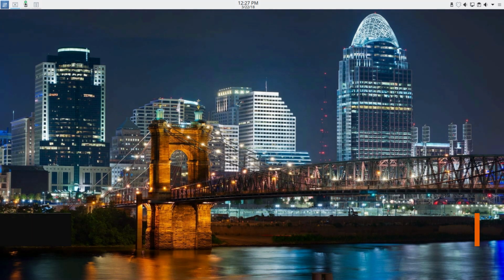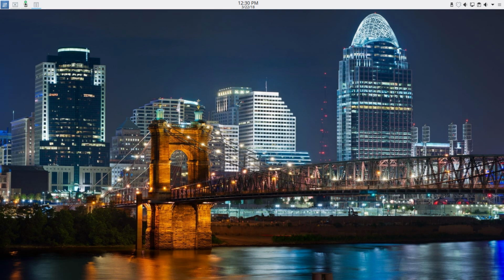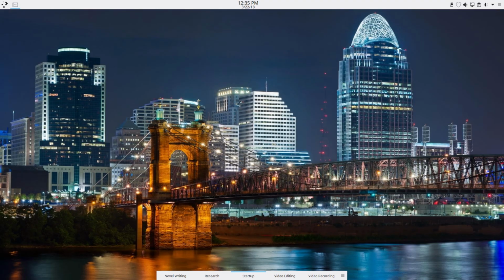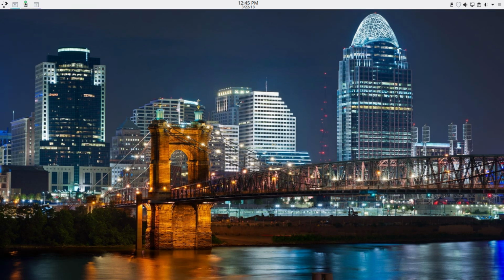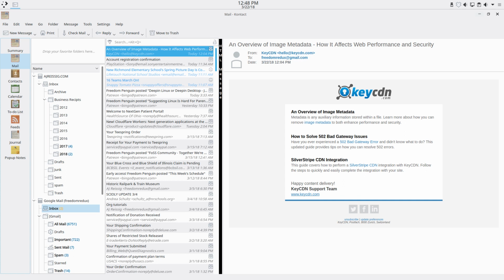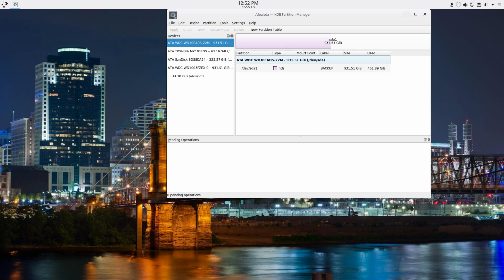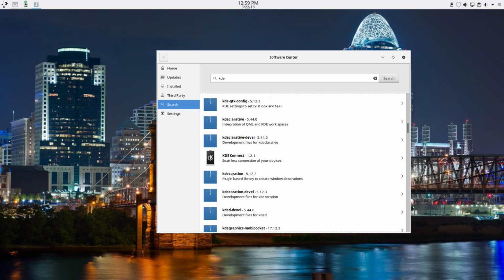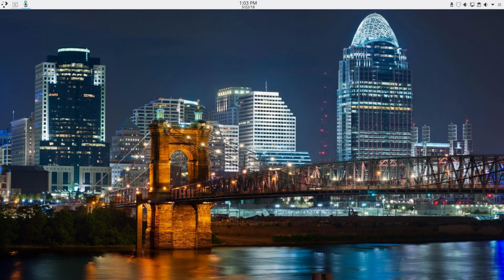Solus kde Preview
A quick preview of KDE on Solus, currently in testing.